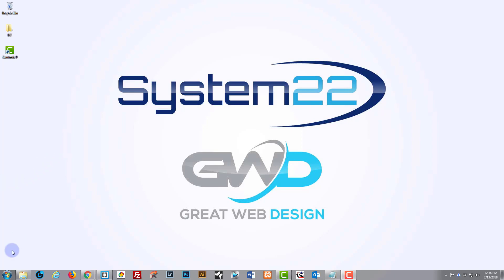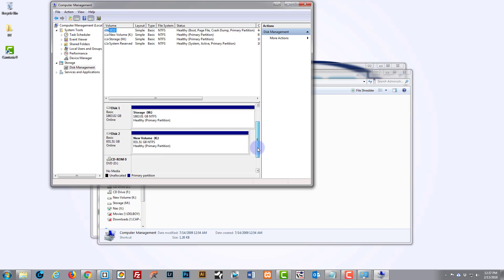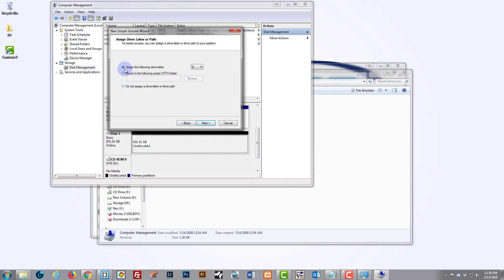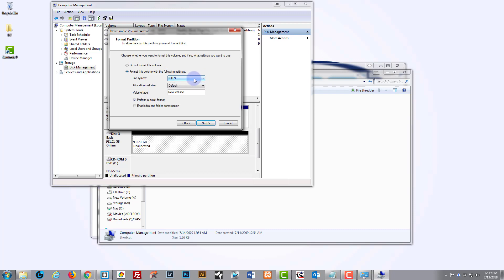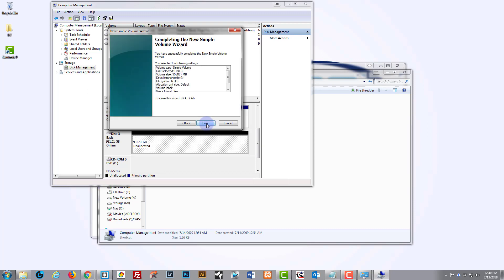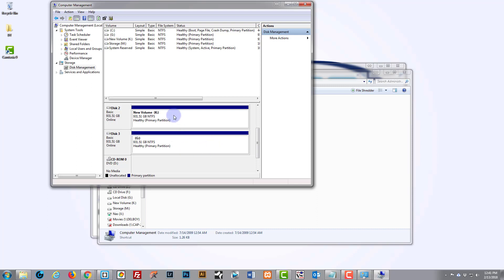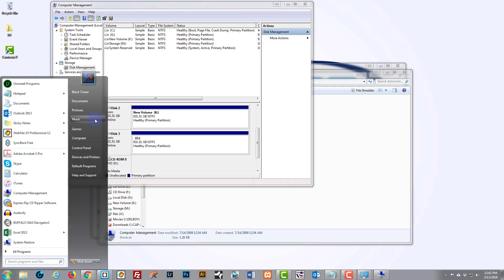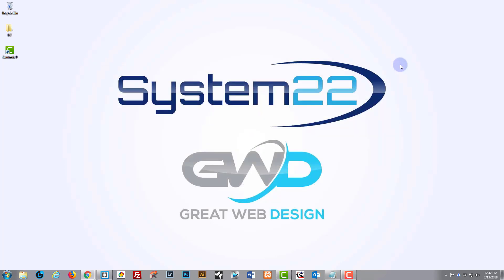How to initialize and format a new hard drive in Windows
How to initialize and format a new hard drive in Windows. In this short video we go through the steps needed to initialize and format a new hard drive in Windows. Many poeple have asked me how to do this so I made this video